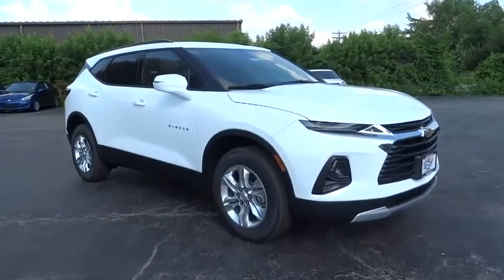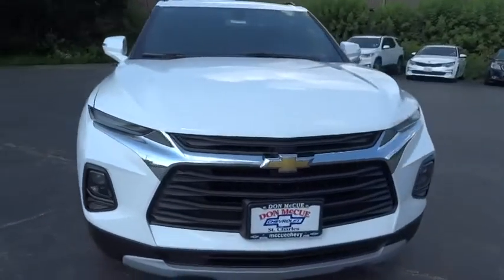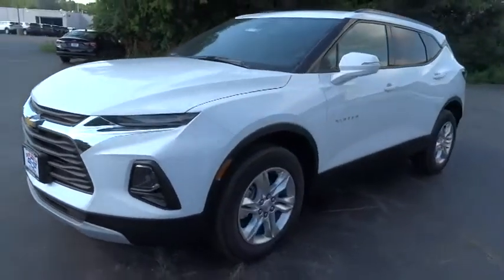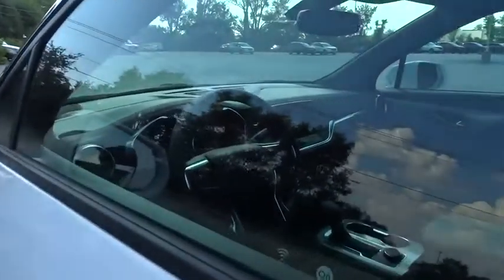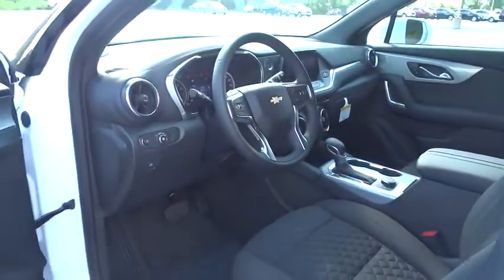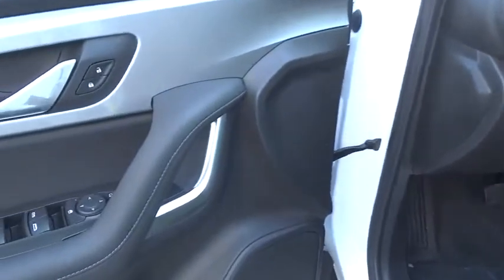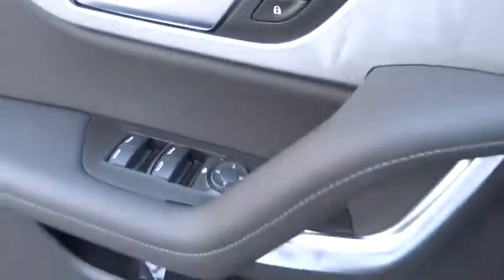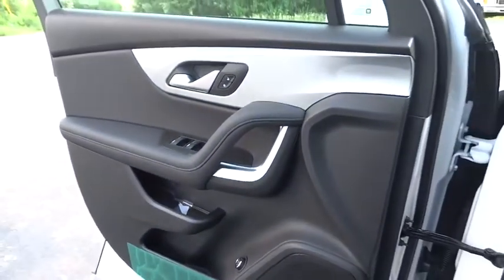2020 Chevrolet Blazer Elgin, St. Charles, Glendale Hts. Naperville, Aurora, IL 200455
Summit White New 2020 Chevrolet Blazer available in Elgin, Illinois at McCue Chevrolet. Servicing the St. Charles, Glendale Hts. Naperville, Aurora, IL area.

McCue Chevrolet
2015 E Main St, St

2020 Chevrolet Blazer LT Priced below KBB Fair Purchase Price!Dealer Discount of $3,214 off MSRP